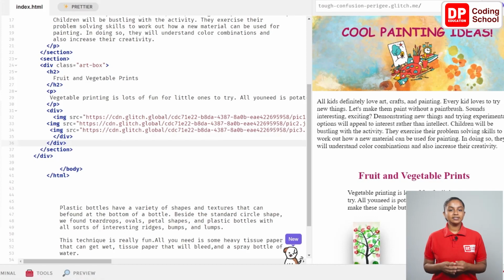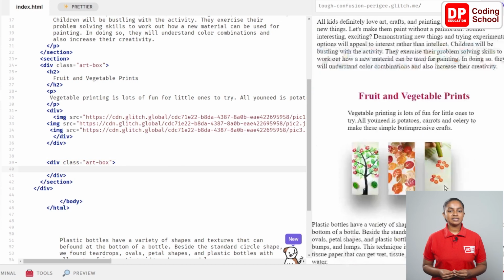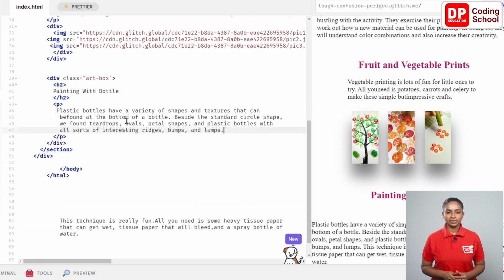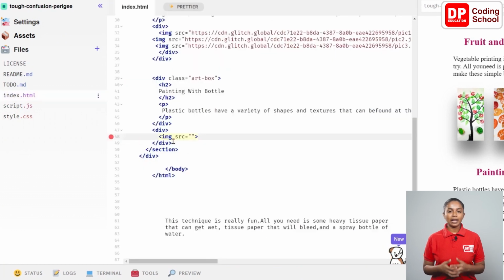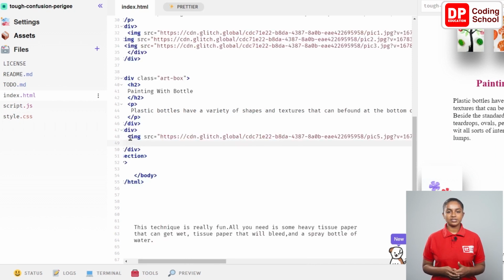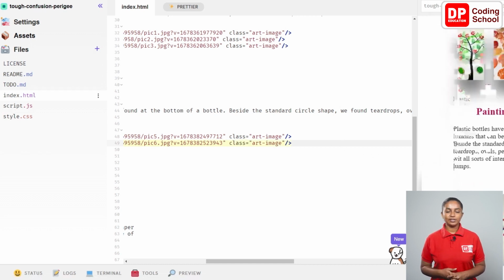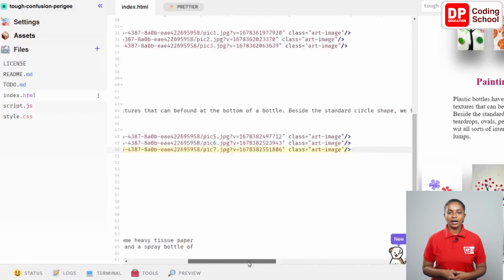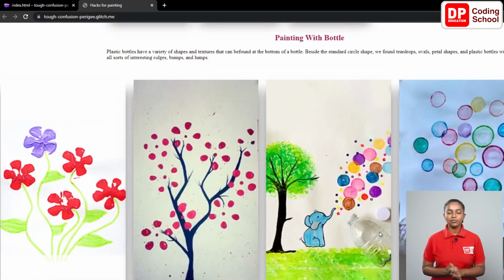Project 201 Step 5 - Designing the Paints with bottels section